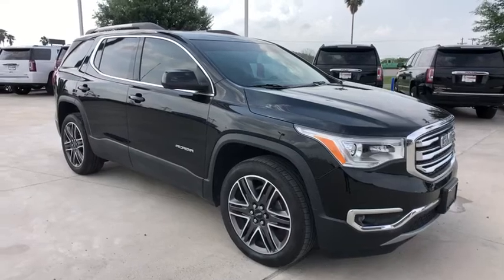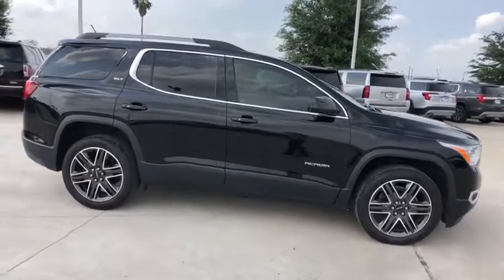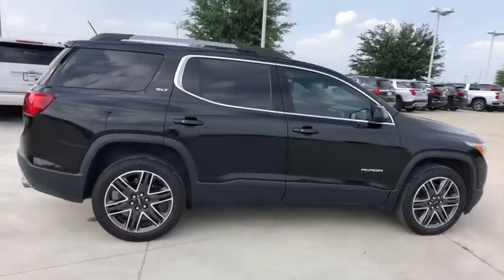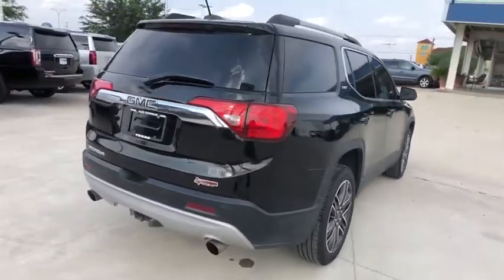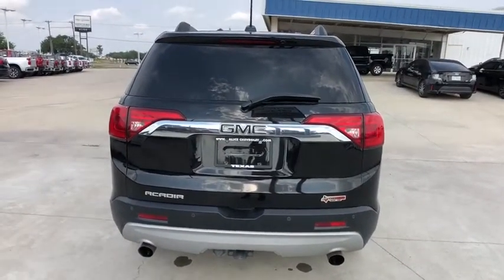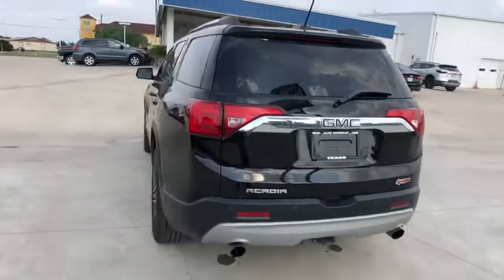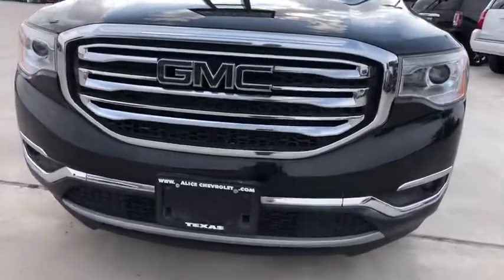2018 GMC Acadia Freer, Corpus Christi, Robstown, Kingsville, Alice, TX 5185396A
Ebony Twilight Metallic Used 2018 GMC Acadia available in Alice, Texas at Alice Chevrolet. Servicing the Corpus Christi, Robstown, Kingsville, Alice, TX area.

Alice Chevrolet
2250 E. Main Street

Ebony Twilight Metallic 2018 GMC Acadia SLT-1 FWD 6-Speed Automatic 3.6L V6 SIDI DOHC VVT **CARFAX 1 OWNER**, **LOCAL TRADE**, **REAR VIEW CAMERA**, **SUN / MOONROOF**, **KEYLESS ENTRY**, **REMOTE START**, **APPLE CAR PLAY**, **ANDROID AUTO**, **ON STAR**, **LEATHER INTERIOR**, **HEATED/COOLED SEATS**, FWD, jet black Leather, 18 x 7.5 Aluminum (4) Wheels, Heavy Duty Cooling System, Preferred Equipment Group 4SA, Radio: AM/FM 8 Diagonal Color Touch Screen, Rear Seat DVD Entertainment System, SiriusXM Satellite Radio, Trailering Package.brbrRecent Arrival!brbrAwards:br * 2018 KBB.com 10 Most Affordable 3-Row VehiclesbrAlice Chevrolet Buick GMC, MAKING BIG DEALS IN A SMALL TOWN! Before you buy do yourself a favor and call or come by! Easy to get to 2250 E Main Alice, Texas 78332